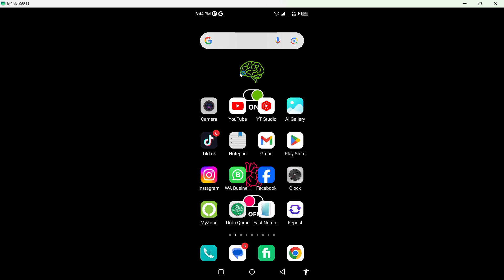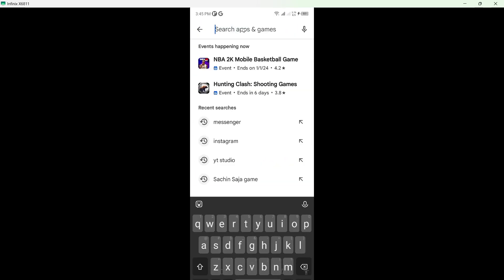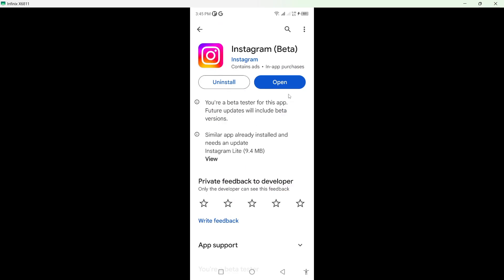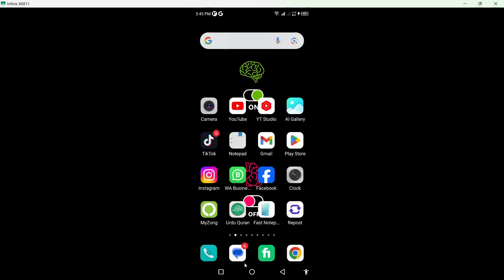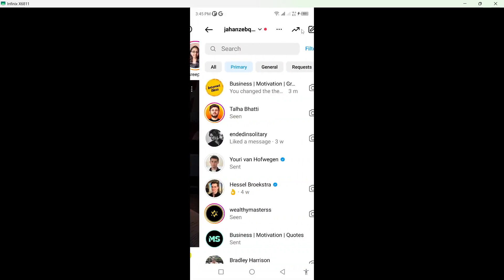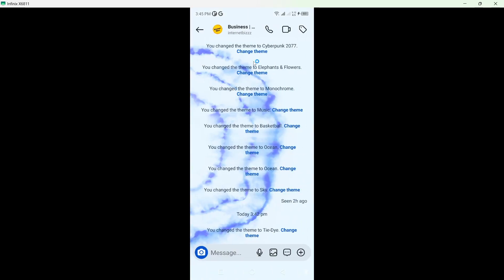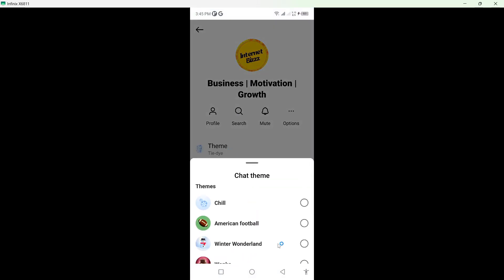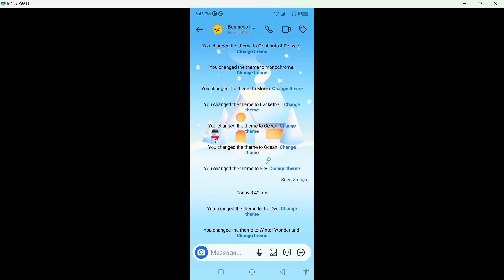How to Activate Winter Wonderland theme on Instagram (New)